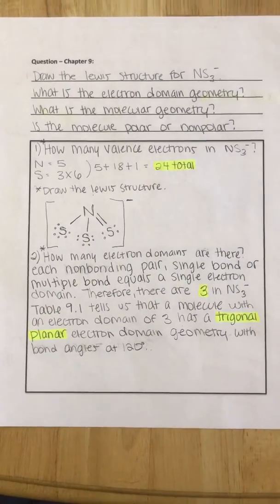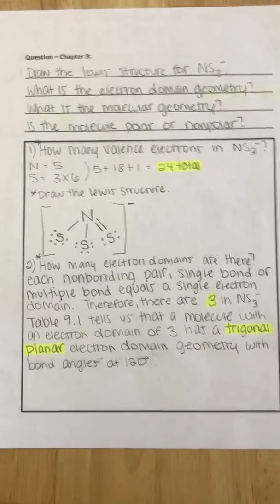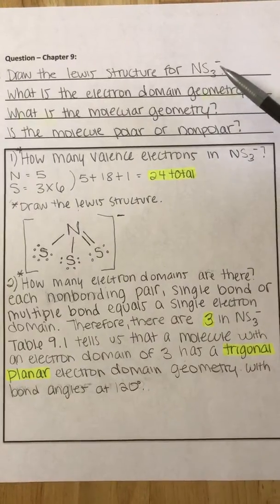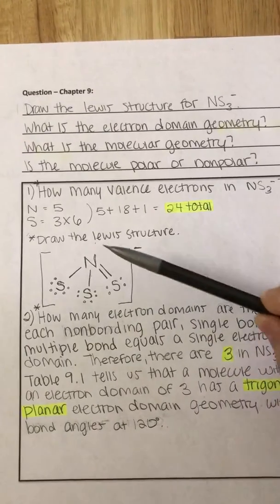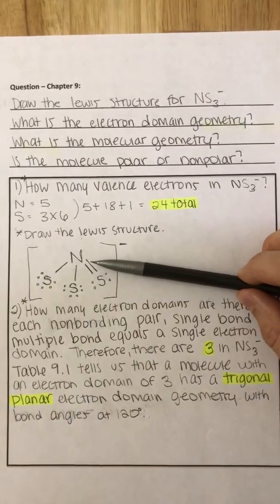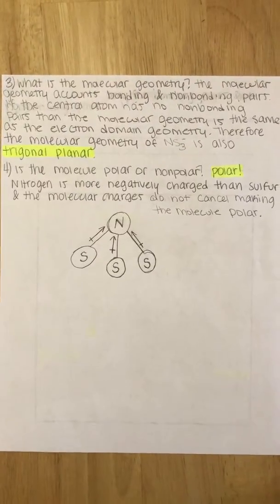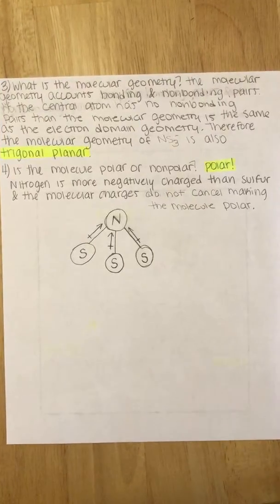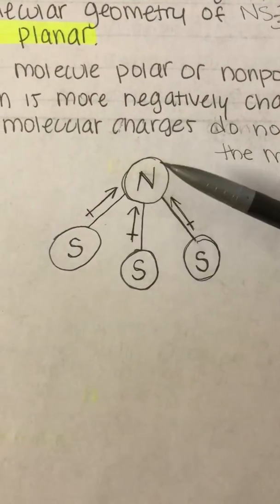Gen Chem Project 7 Video 3